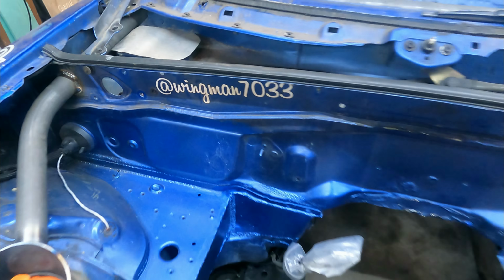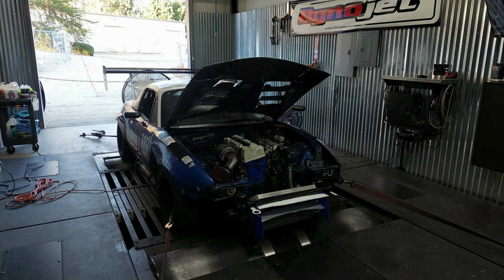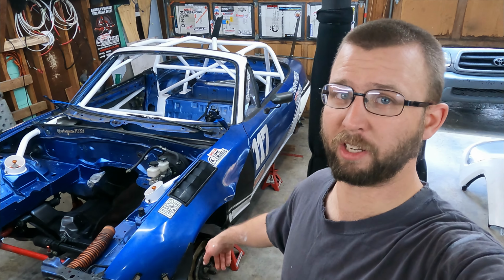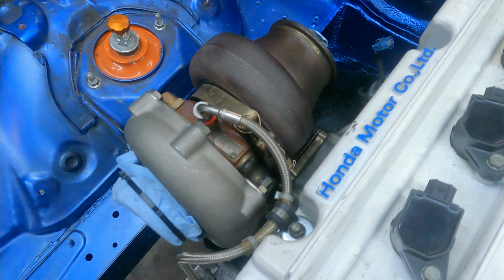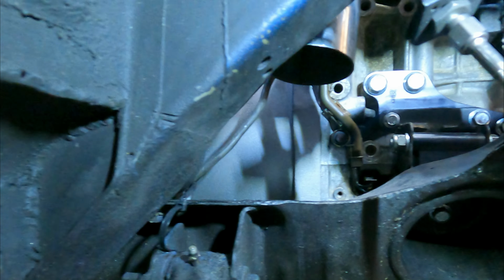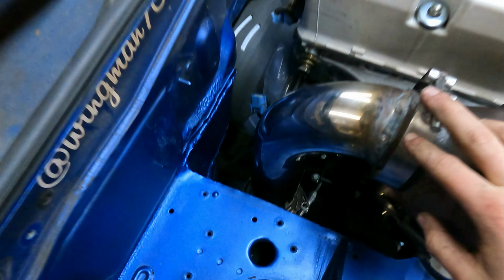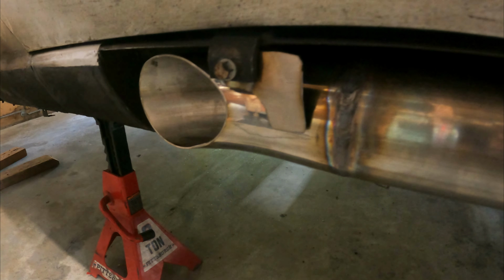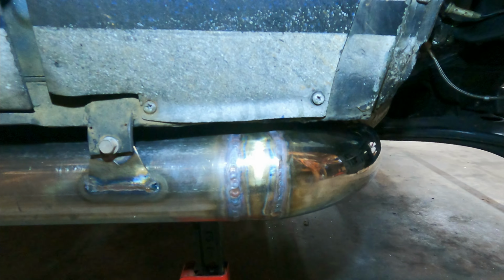MANY TOOBS (Building the Ultimate Hillclimb Miata Ep6)